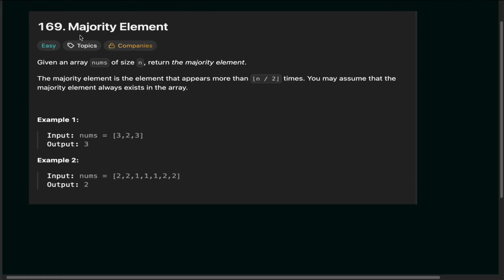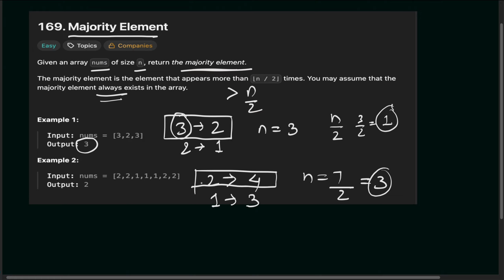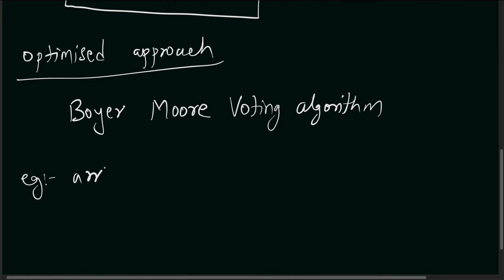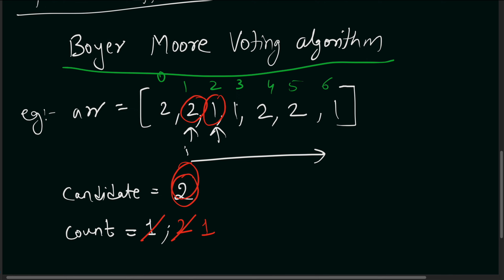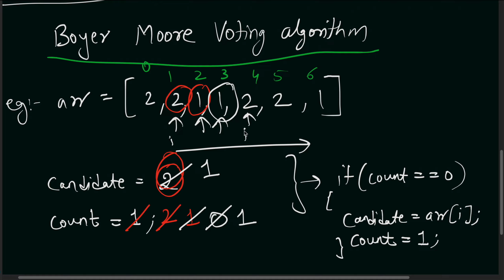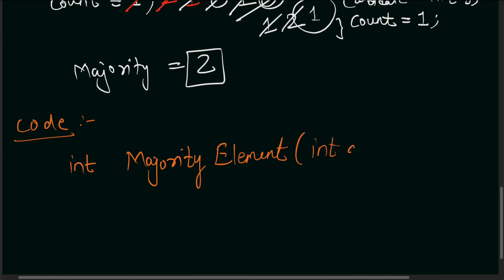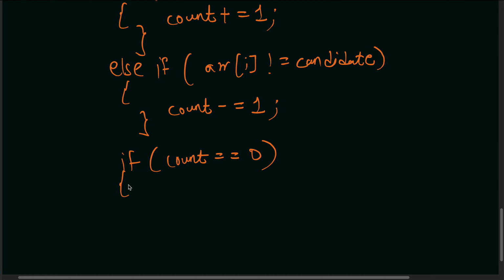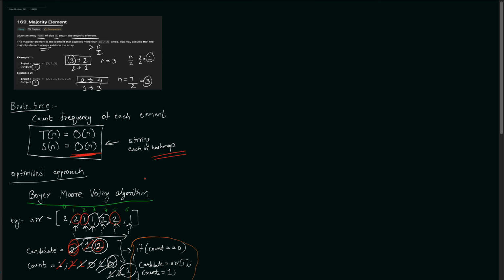Majority Element || leetcode 169 || Boyer Moore Voting Algorithm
DSA Problem Solving Coding Question.